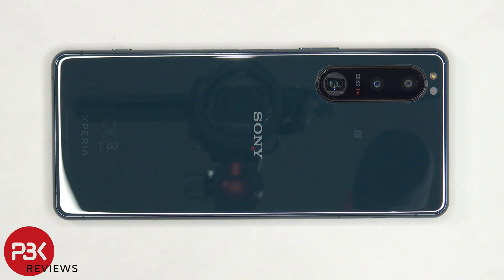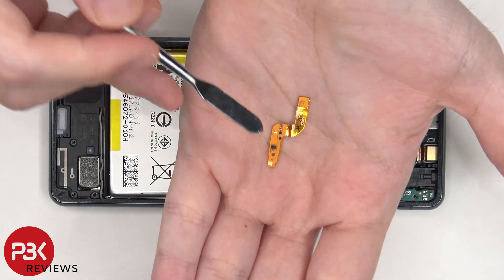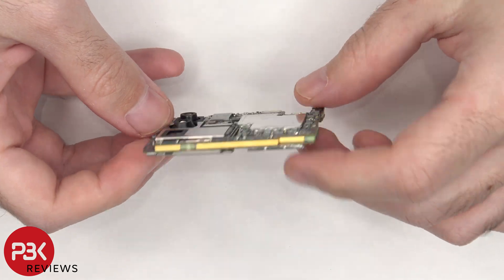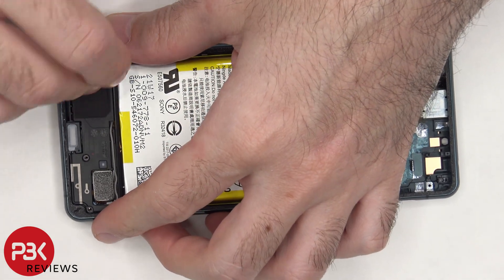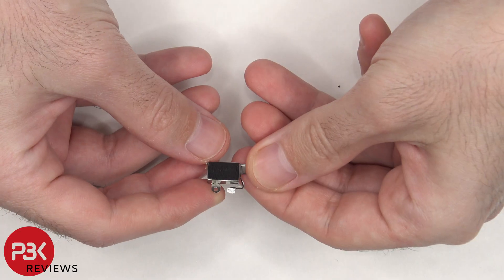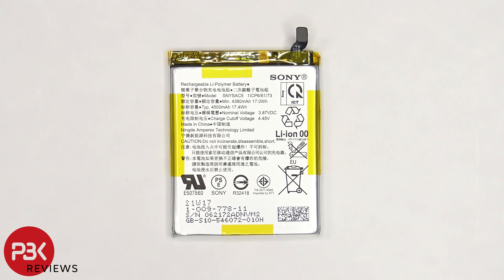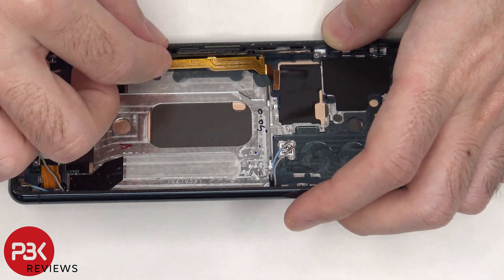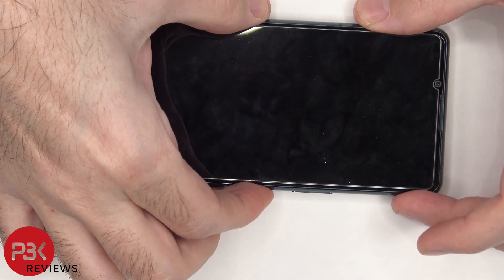Sony Xperia 5 III Disassembly Teardown Repair Video Review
300LSE Adhesive